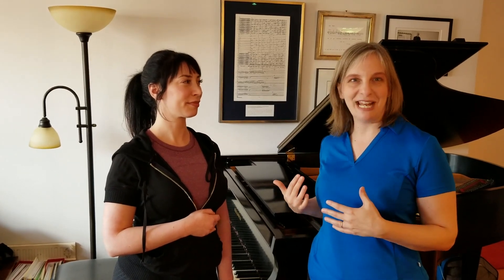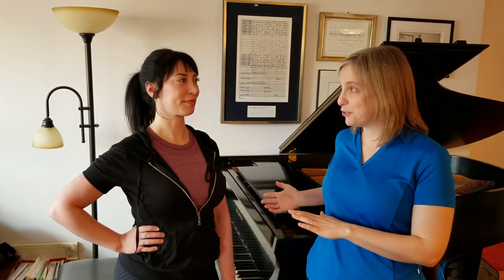Beyond the Fingers: An introduction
Pianist Orli Shaham and movement coach Amanda Shapiro share a series of stretches and mobility exercises they have developed to meet the needs of a professional pianist.  As these are intended to enhance mobility, they work equally well for anyone working at a computer keyboard, another instrument, or anything else!

As with all strenuous activities you should consult a physician before beginning any fitness program. You are performing these exercises at your own risk. If any discomfort should result from your use of this video, stop exercising and consult your doctor.

and follow her on Facebook, Instagram, and Twitter @orlishaham.

Follow Amanda Shapiro on Instagram, @asharppe.